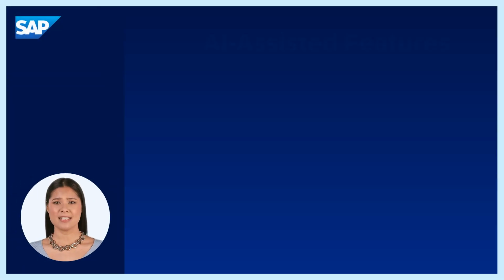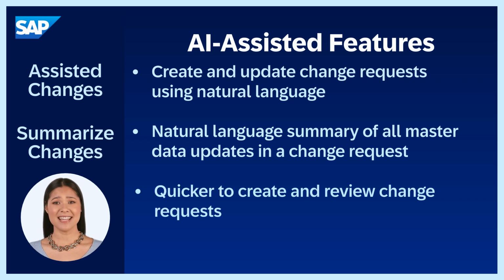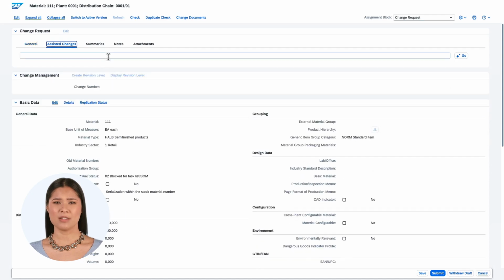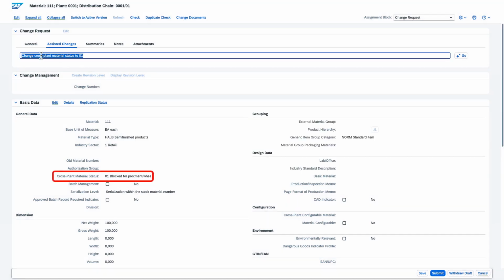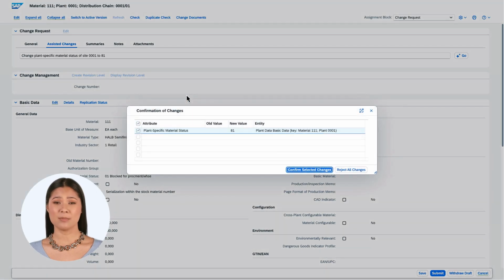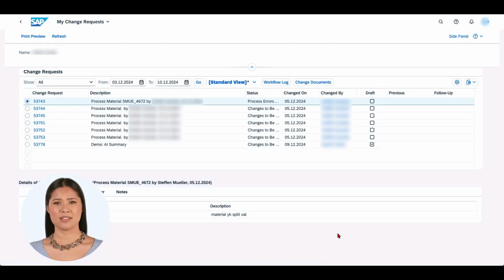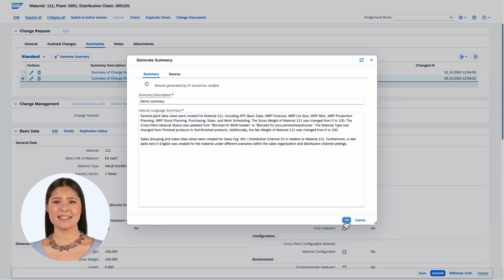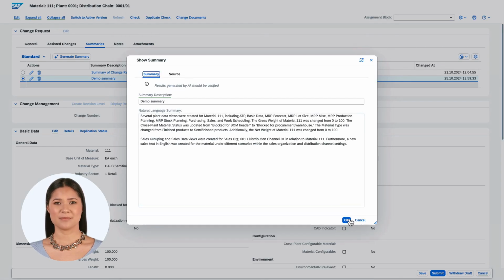AI-Assisted Features in SAP Master Data Governance: S/4HANA 2023 FPS02 | Demo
SAP Master Data Governance Central Governance on Private Cloud now includes AI-assisted features starting with SAP S/4 HANA 2023 Feature Pack Stack 2.

These features streamline the creation and review of change requests through natural language processing and AI-generated summaries. These features reduce the time needed for data management tasks, making the process more efficient and user-friendly.

What is SAP Master Data Governance?
A unified, trusted view of your business enables you to work more efficiently and make better decisions. The SAP Master Data Governance application helps you pull together master data and manage it centrally.